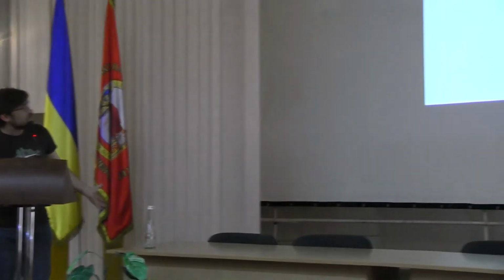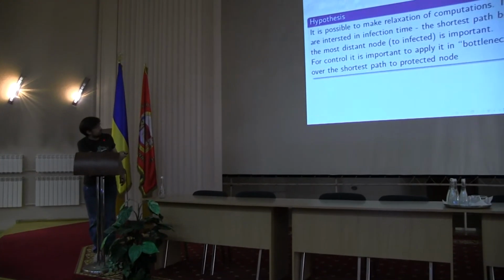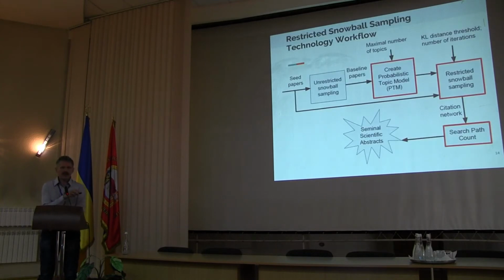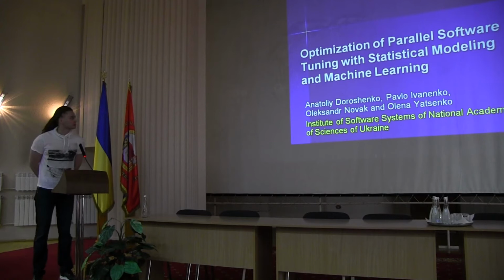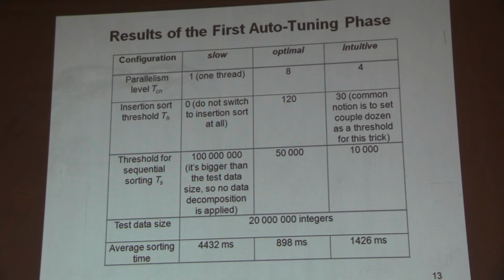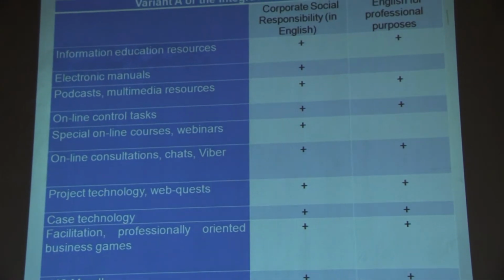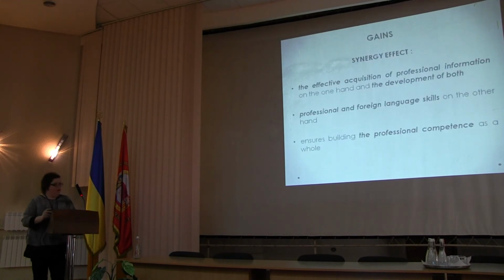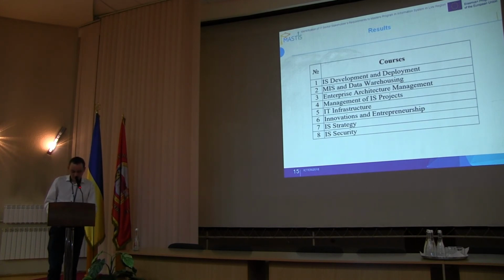ICTERI-2018 Kyiv,Ukraine,17May. ХДУ ВЗАІКІ А.Хороняк.